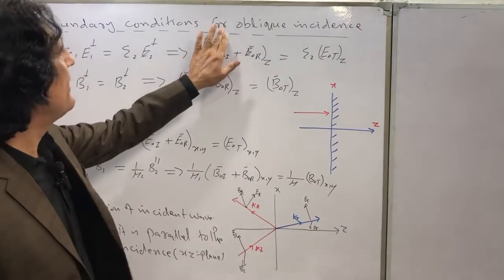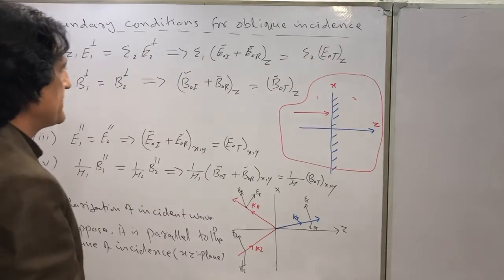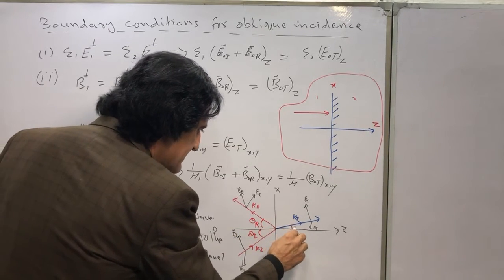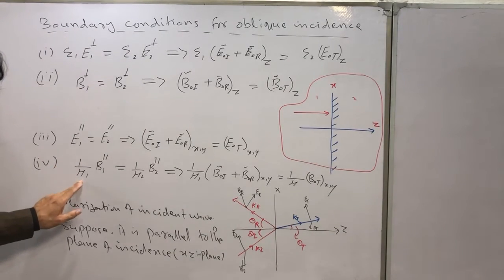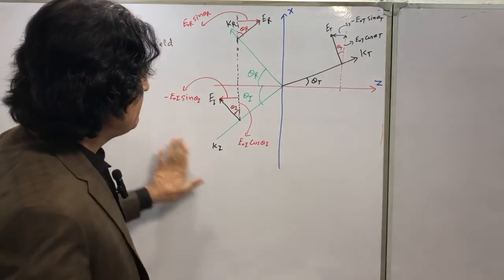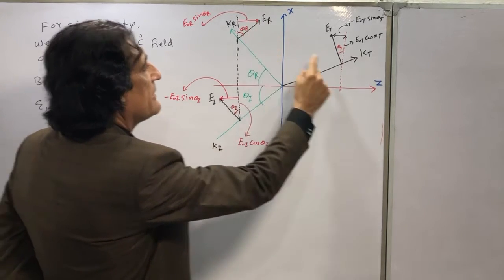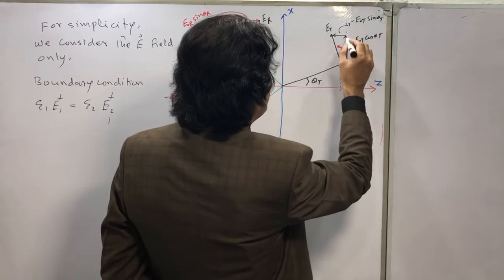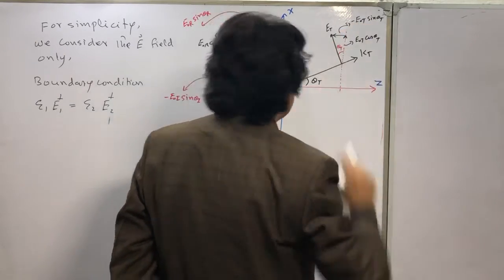Boundary conditions for oblique incidence lecture 19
Here we use the boundary condition and calculate the Fresnel’ s equations